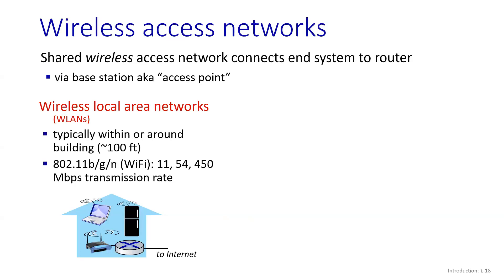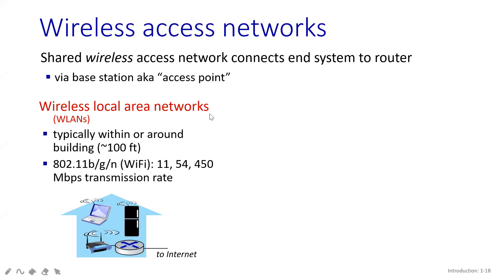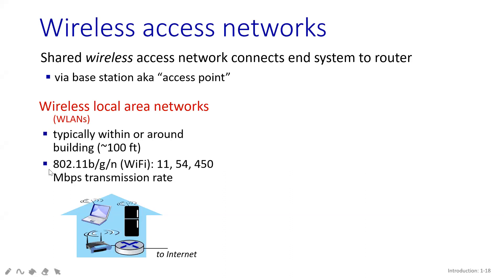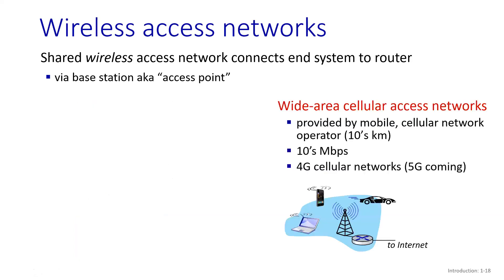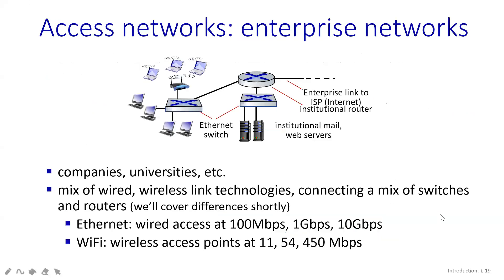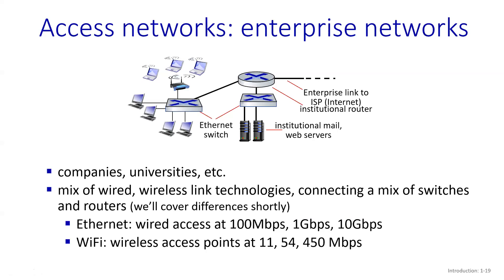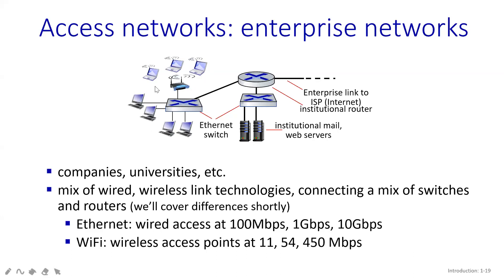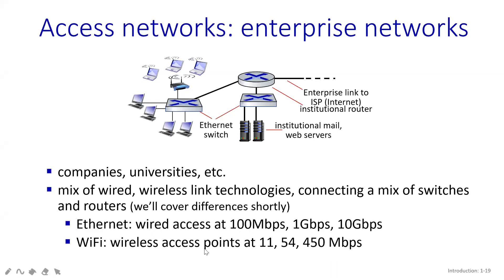#17 | 8 Wireless Access Network | Class with Sonali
18CS52_CN